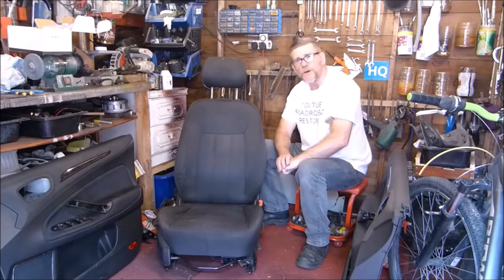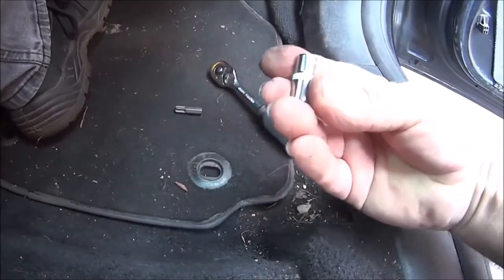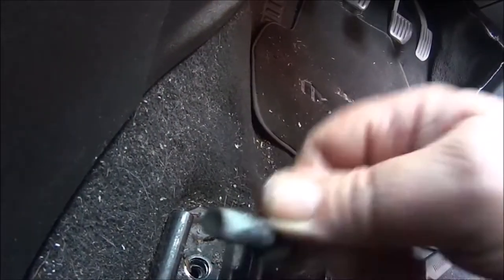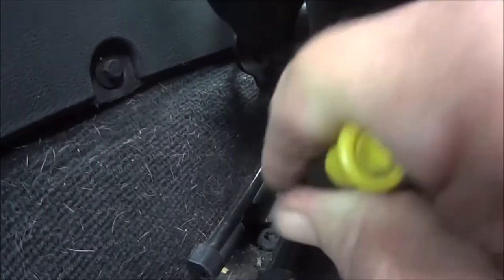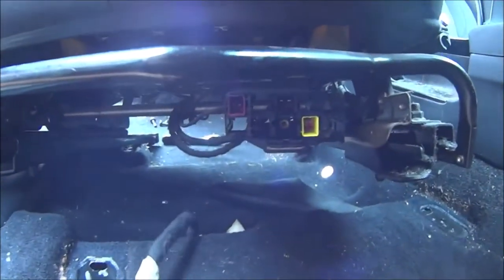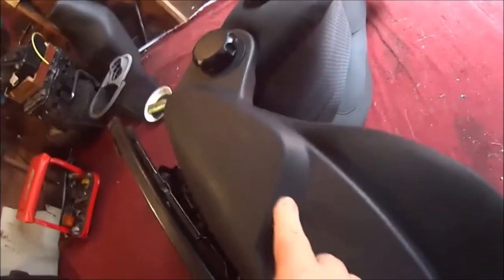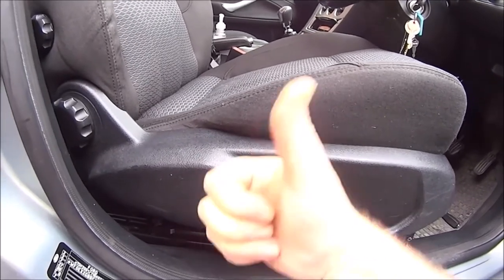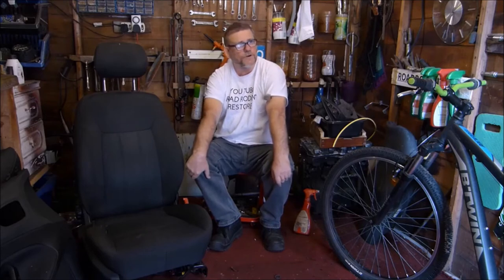FORD MONDEO MK4 drivers seat removal UK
replacing the manual hight adjusting drivers seat for a fully electric adjustable one in my new Ford mondeo MK4 2008.